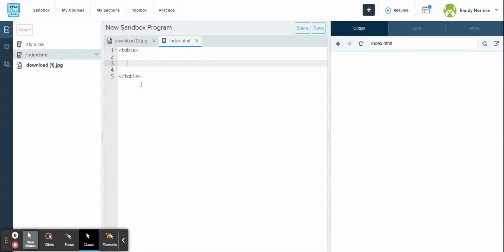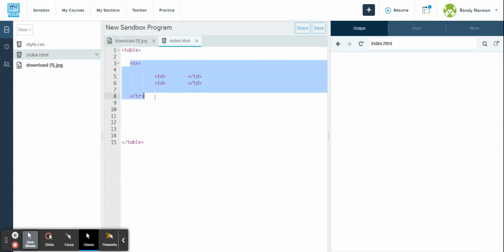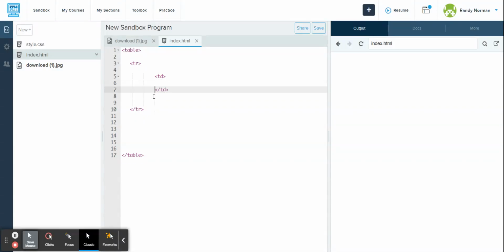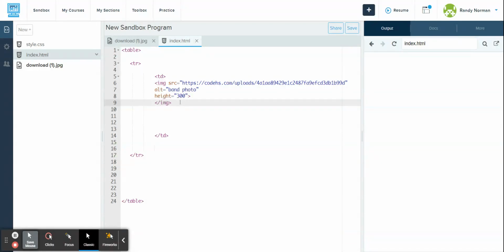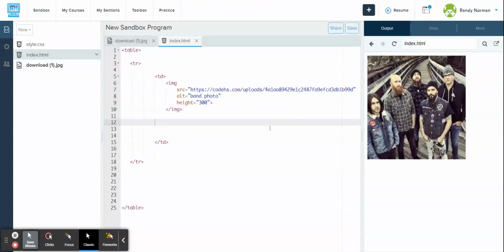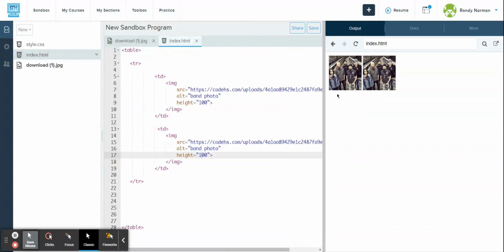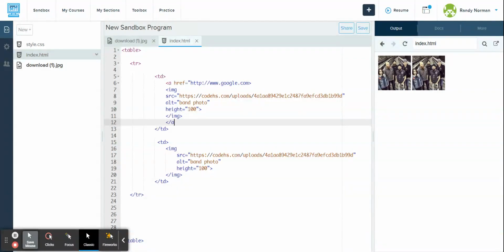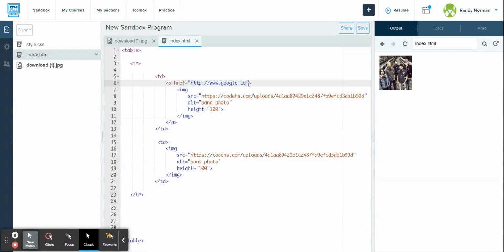tables that contain images as links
This video walks you through creating an image, making that image a link, and then adding that clickable image to a table.